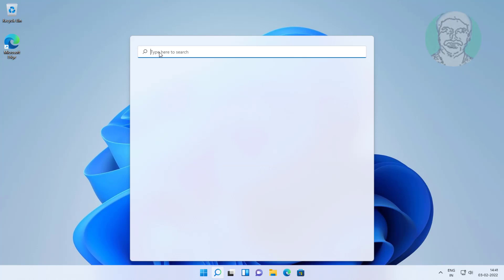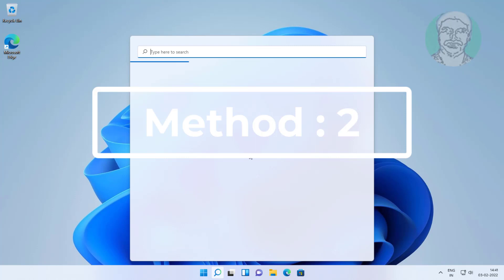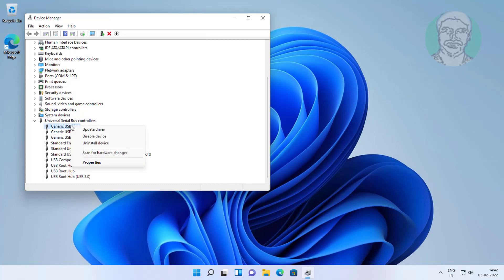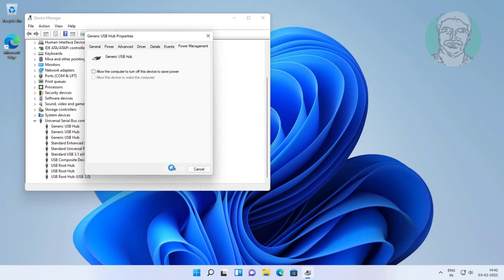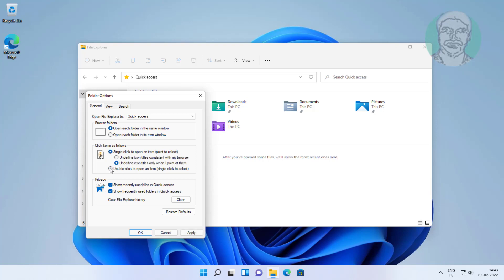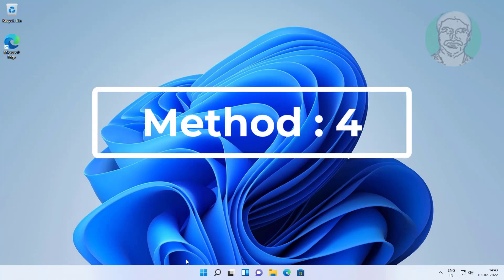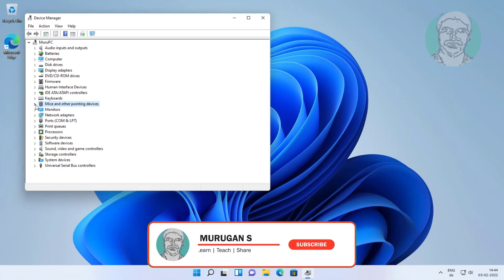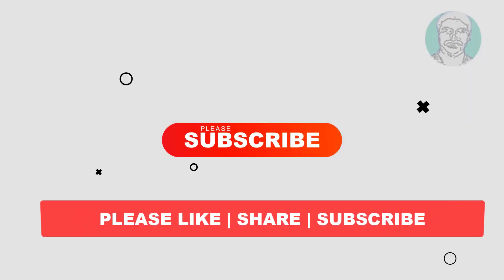Mouse Double Clicks Automatically In Windows 11 Fix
This Tutorial Helps to Mouse Double Clicks Automatically In Windows 11 Fix

00:00 Intro
00:08 Method 1 - Change Mouse Pointer Options
00:31 Method 2 - Change Power Management Options
01:33 Method 3 - Change Folder Options
01:57 Method 4 - Uninstall Mouse
02:29 Closing